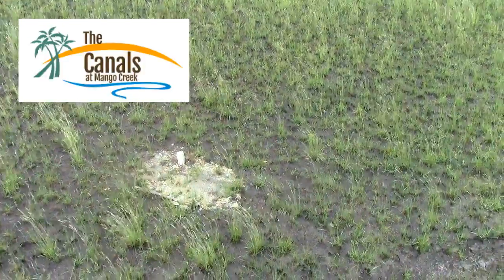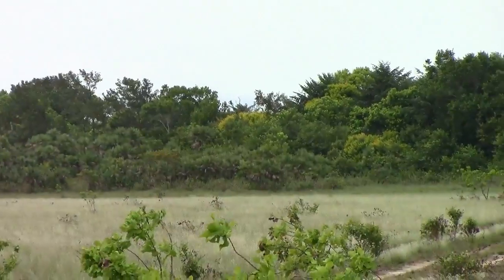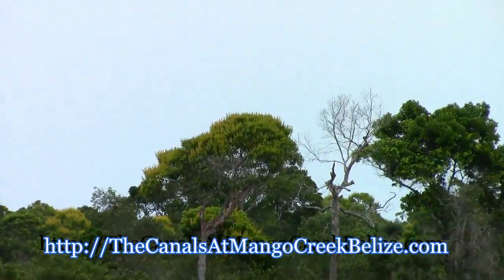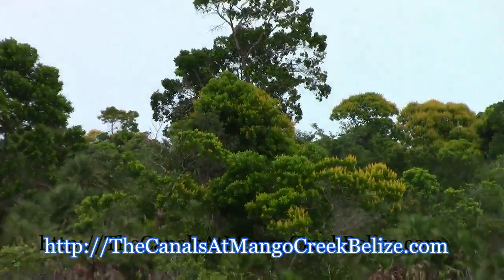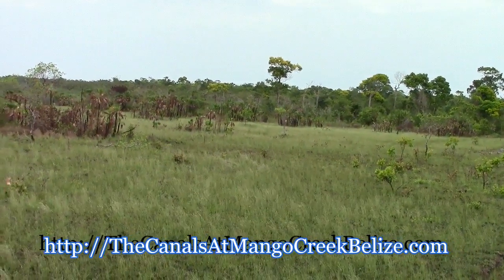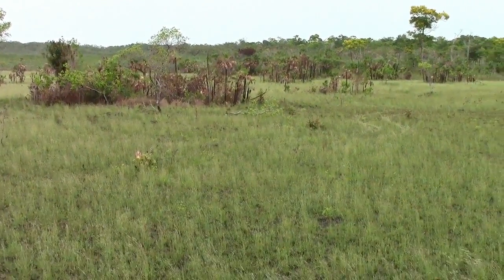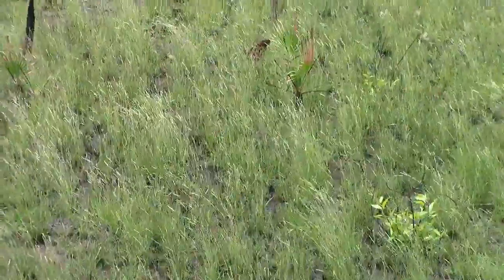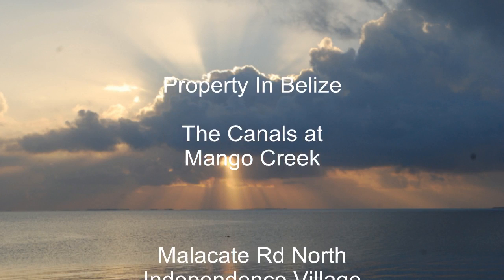Property in Belize |The Canals at Mango Creek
A development of 25 residential / vacation / second homes just minutes from the beach in the beautiful Stann Creek District of Belize. Lot Plan & Model information are online.